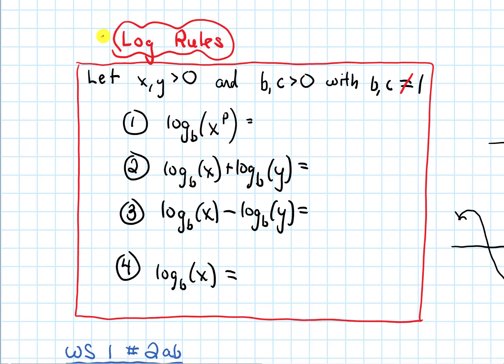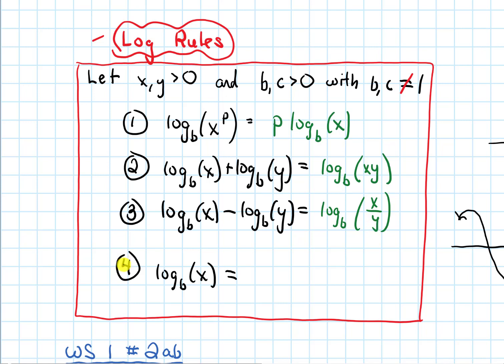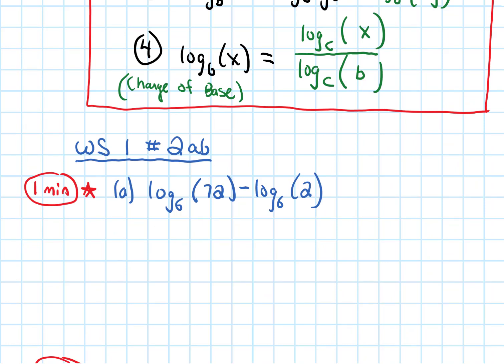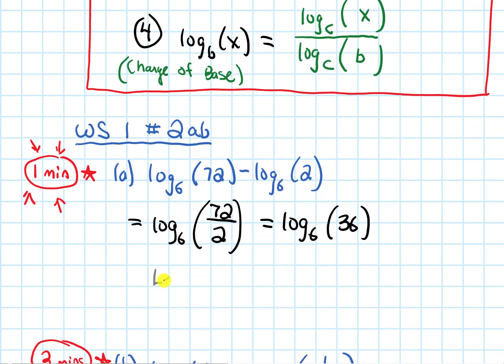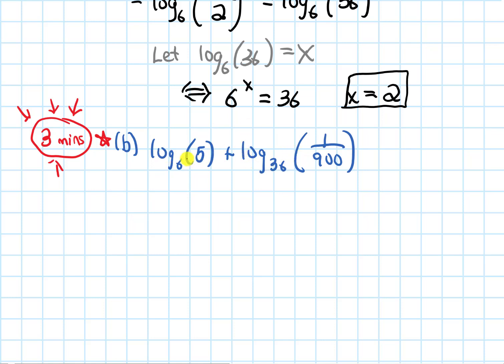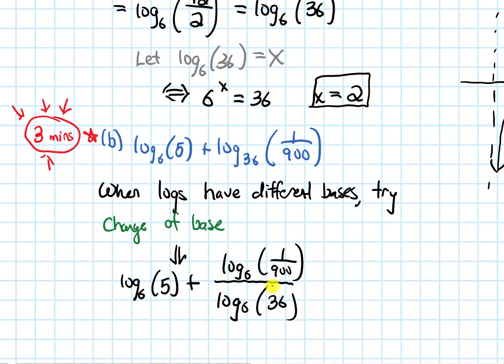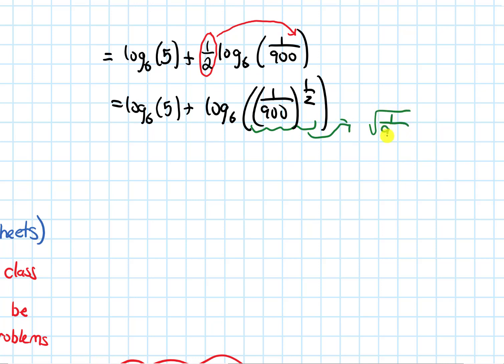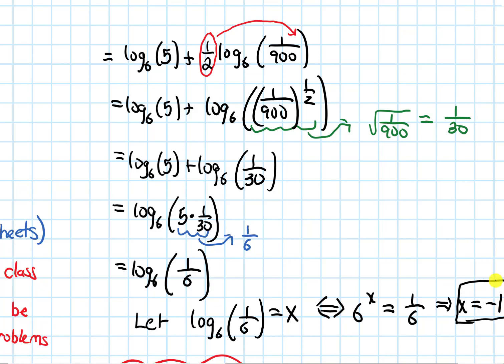Algebra Precalculus Review Discussion | Video 2 - Log Rules || Calculus 1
We do a few practice problems involving log rules.

@0:00 - Log Rules
@2:42 - Easy Example (Difference)
@4:25 - Medium Example (Sum, Power, Change of Base)